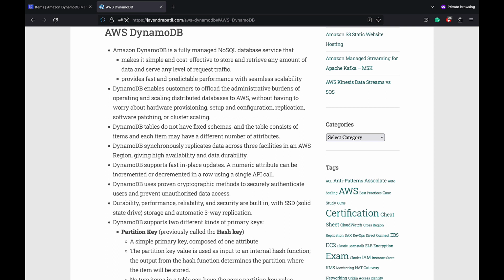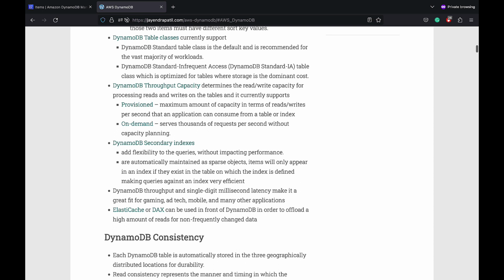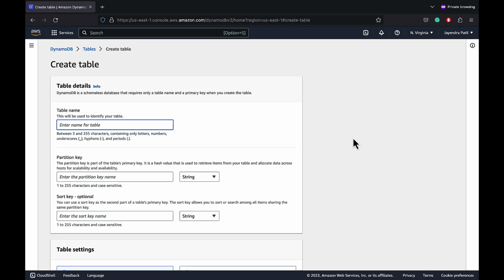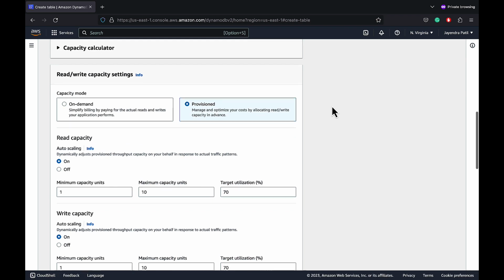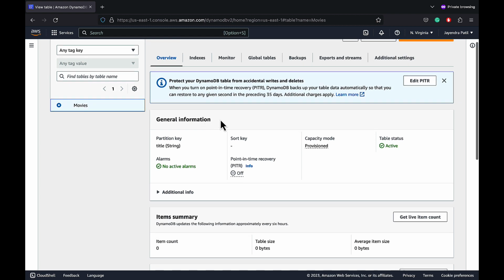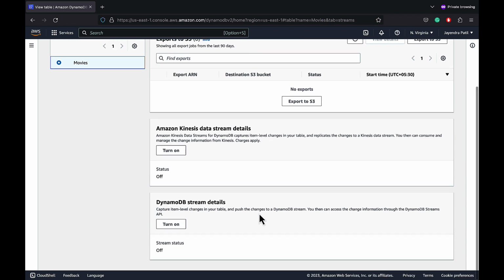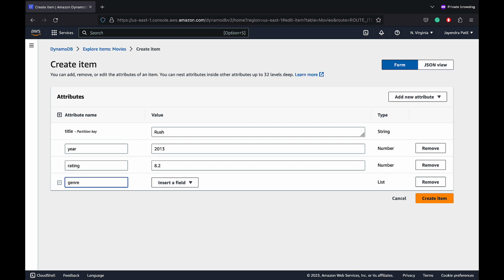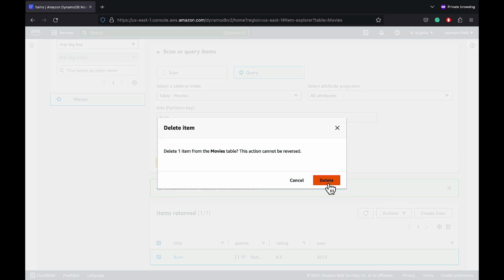Amazon DynamoDB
Amazon DynamoDB is a fully managed, scalable NoSQL database service that provides fast and predictable performance with seamless scalability.
Lets learn how to create a DynamoDB table, add, edit, delete and query items using the console.

Table of Contents:

00:12 - DynamoDB Introduction
04:44 - DynamoDB Demo
05:19 - Demo - Create DynamoDB Movies Table
09:44 - Demo - Explore DynamoDB Movies Table
13:28 - Demo - Add, Edit, Delete &amp; Query data
17:20 - DynamoDB Outro